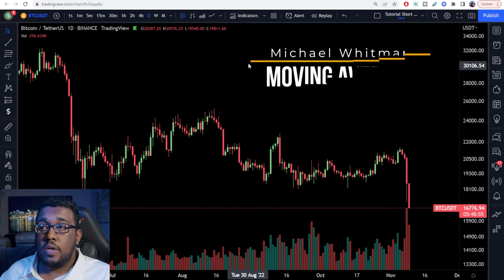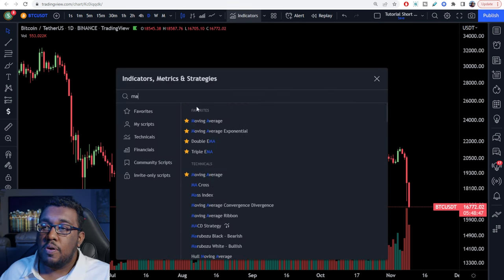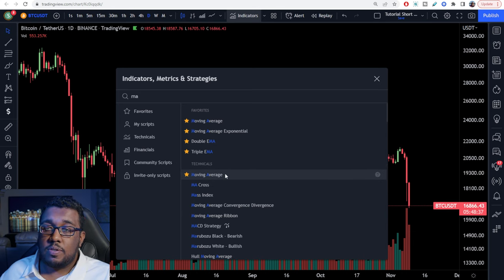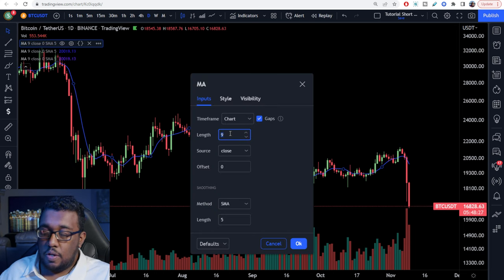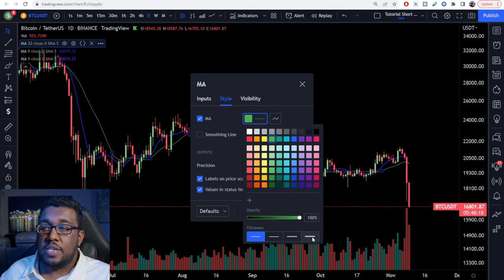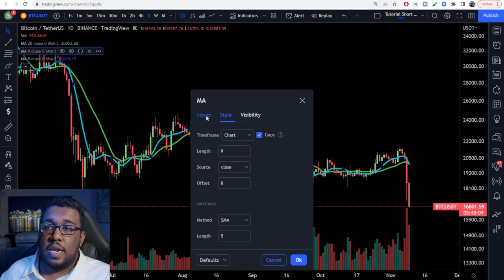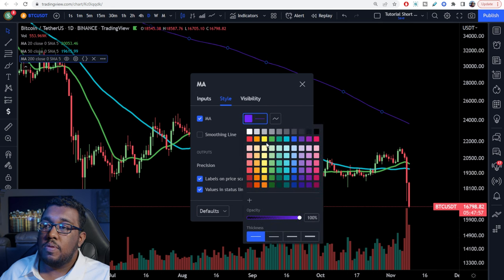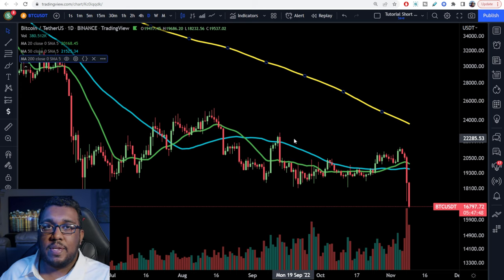How To Add Moving Averages on Tradingview | Trading Strategy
In this video I will show you how to add moving averages to your tradingview charts in a way that is easy to understand.

🔵  🚨$100,000 welcome bonus + LIFETIME VIP3 account + 10% trading fee rebates

We start by exploring Bitcoin (BTC), the cornerstone of the crypto market, and discuss its impact on the broader ecosystem, especially with the upcoming Bitcoin halving event. We'll also take a closer look at Ethereum (ETH) and its growing dominance in the decentralized finance (DeFi) space, highlighting why it remains a top choice for investors and developers alike.

Stay updated with the latest crypto news as we cover the most recent developments, market shifts, and technological advancements. We'll also guide you through choosing the best cryptocurrency to invest in, offering insights into what makes a digital asset promising in today's market.

Are you curious about Bitcoin price predictions? We've got you covered with expert analysis on where BTC might be heading this year. Additionally, we'll discuss the rising interest in blockchain technology and how it's revolutionizing industries beyond just cryptocurrency.

For those interested in traditional finance merging with crypto, we delve into the growing popularity of Bitcoin ETFs. Learn how these financial instruments are making it easier for institutional investors to gain exposure to Bitcoin.

Finally, we'll talk about altcoins, the other cryptocurrencies that are making waves in the market. Discover why coins like Cardano (ADA) and Polkadot (DOT) are catching the attention of investors and how they compare to Bitcoin and Ethereum.

By the end of this video, you'll have a comprehensive understanding of these key topics: Bitcoin (BTC), Ethereum (ETH), crypto news, best cryptocurrency to invest in, Bitcoin price prediction, blockchain technology, Bitcoin ETFs, and altcoins. Don't miss out on this essential update that covers everything you need to know about the crypto market in 2024!

Join Our Free Telegram Channel For Rapid Trading and Charting Updates!

🔵Finviz: Enhance your market insights with Finviz.